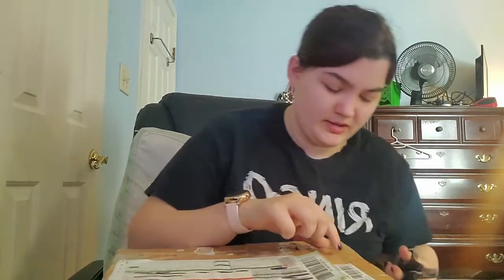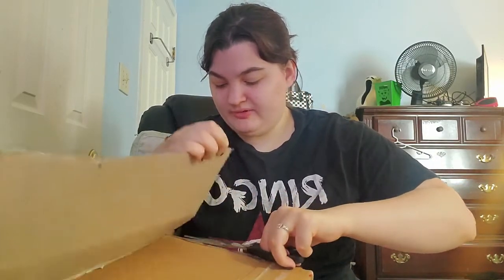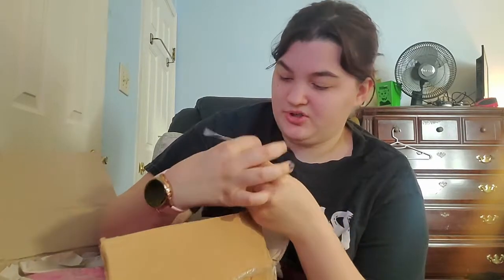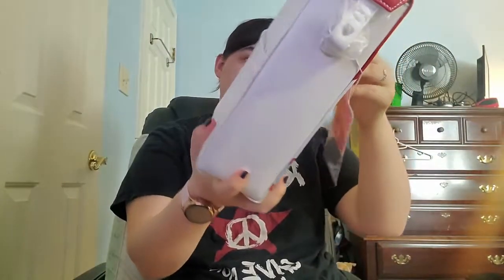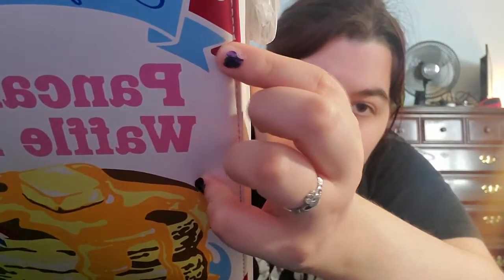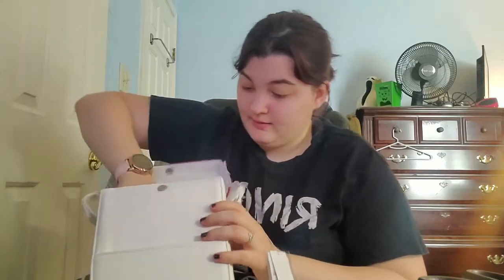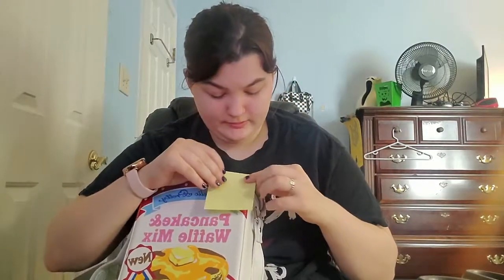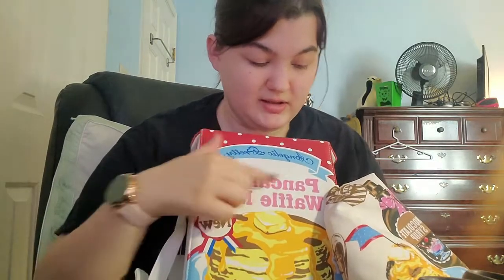Angelic Pretty Honey Cake Purse Unboxing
My Honey Cake purse finally made it out of international shipping limbo and came home, so here's a video unboxing it.